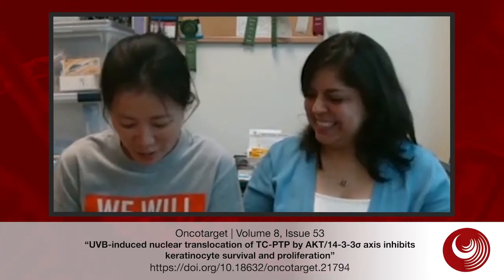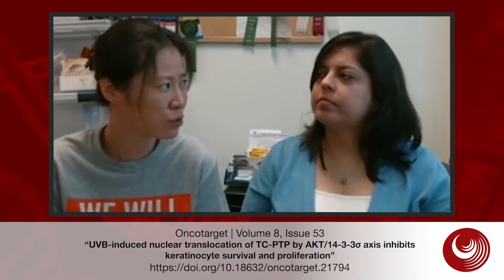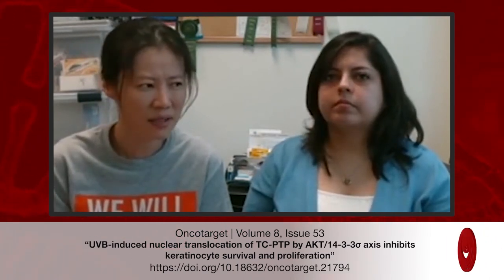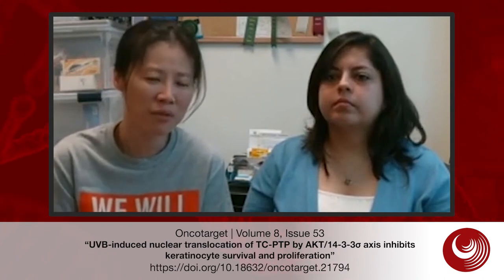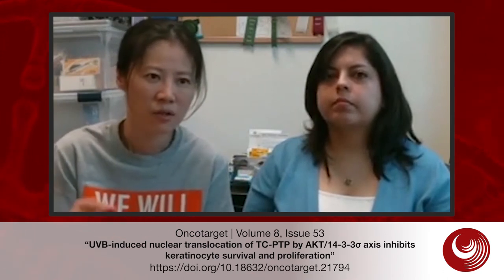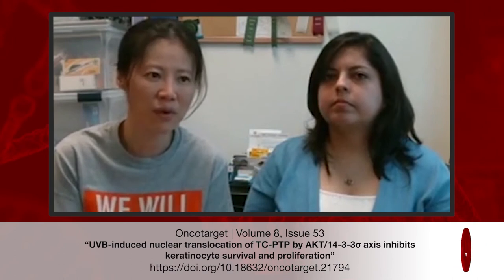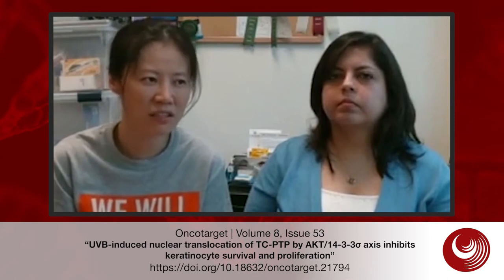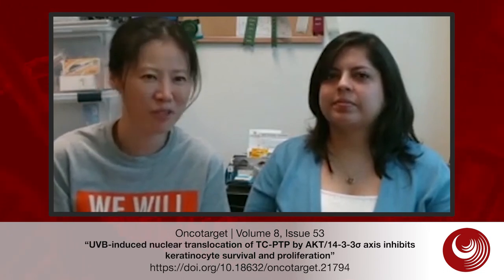A Potential Protective Mechanism Against UVB Exposure | Oncotarget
Dr. Dae Joon Kim and Liza Morales from the Department of Biomedical Sciences, School of Medicine, University of Texas Rio Grande Valley, Edinburg, TX, detail a priority research paper they co-authored that was published by Oncotarget in Volume 8, Issue 53, entitled, “UVB-induced nuclear translocation of TC-PTP by AKT/14-3-3σ axis inhibits keratinocyte survival and proliferation.”

Abstract

Understanding protein subcellular localization is important to determining the functional role of specific proteins. T-cell protein tyrosine phosphatase (TC-PTP) contains bipartite nuclear localization signals (NLSI and NLSII) in its C-terminus. We previously have demonstrated that the nuclear form of TC-PTP (TC45) is mainly localized to the cytoplasm in keratinocytes and it is translocated to the nucleus following UVB irradiation. Here, we report that TC45 is translocated by an AKT/14-3-3σ-mediated mechanism in response to UVB exposure, resulting in increased apoptosis and decreased keratinocyte proliferation. We demonstrate that UVB irradiation increased phosphorylation of AKT and induced nuclear translocation of 14-3-3σ and TC45. However, inhibition of AKT blocked nuclear translocation of TC45 and 14-3-3σ. Site-directed mutagenesis of 14-3-3σ binding sites within TC45 showed that a substitution at Threonine 179 (TC45/T179A) effectively blocked UVB-induced nuclear translocation of ectopic TC45 due to the disruption of the direct binding between TC45 and 14-3-3σ. Overexpression of TC45/T179A in keratinocytes resulted in a decrease of UVB-induced apoptosis which corresponded to an increase in nuclear phosphorylated STAT3, and cell proliferation was higher in TC45/T179A-overexpressing keratinocytes compared to control keratinocytes following UVB irradiation. Furthermore, deletion of TC45 NLSII blocked its UVB-induced nuclear translocation, indicating that both T179 and NLSII are required. Taken together, our findings suggest that AKT and 14-3-3σ cooperatively regulate TC45 nuclear translocation in a critical step of an early protective mechanism against UVB exposure that signals the deactivation of STAT3 in order to promote keratinocyte cell death and inhibit keratinocyte proliferation.

Keywords - TC-PTP, nuclear translocation, AKT, 14-3-3σ, keratinocytes

About Oncotarget

Oncotarget is a peer-reviewed, open access biomedical journal covering research on all aspects of oncology.